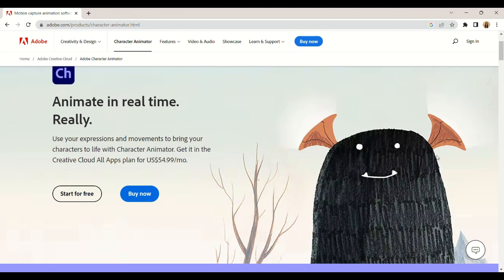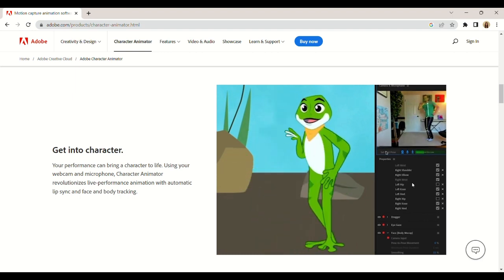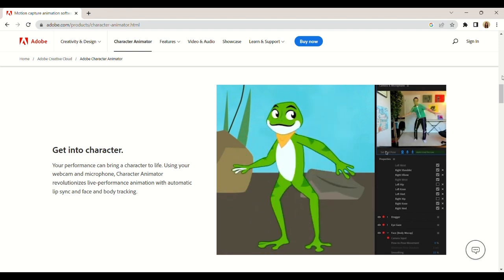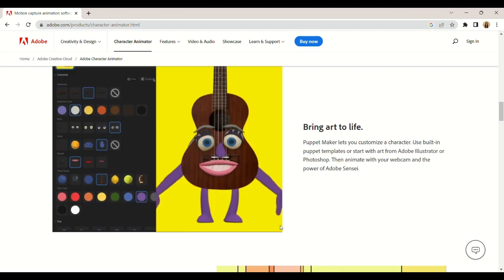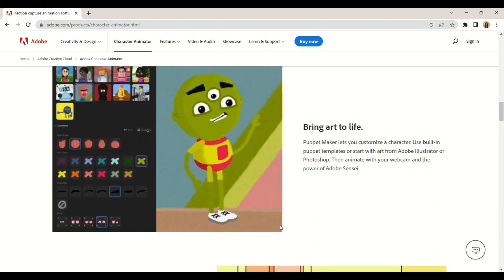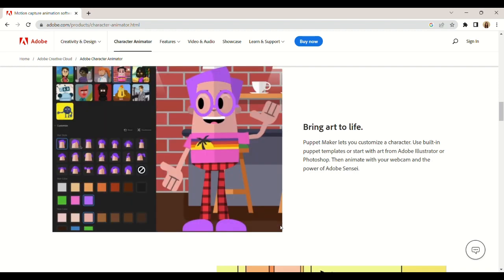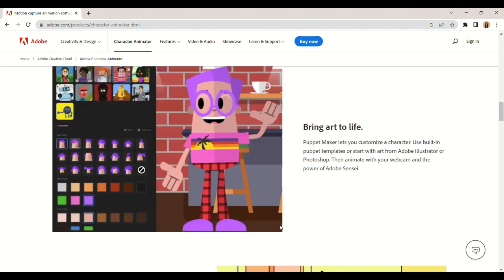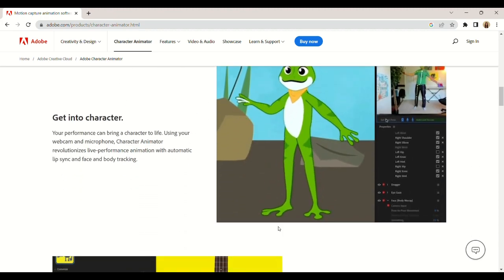2.6.3 Animation Software – Adobe Character Animator (VIDEOTEACH course)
Practical and concise 4-minute-long tutorial of how to use Adobe Character Animator as a tool for creating animations.